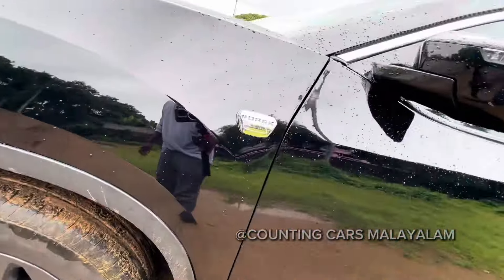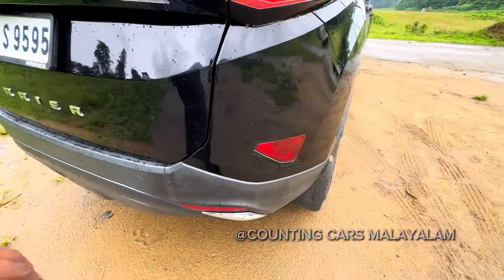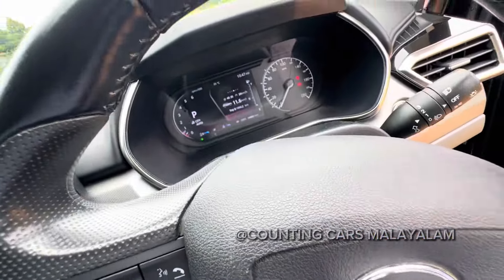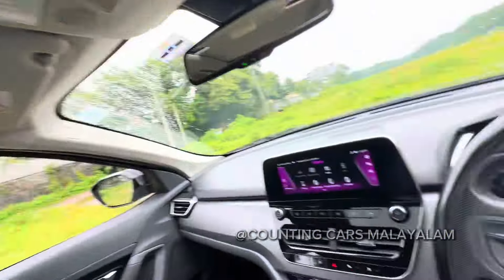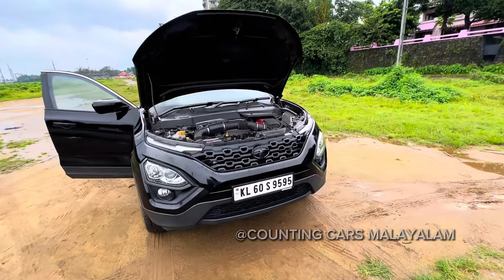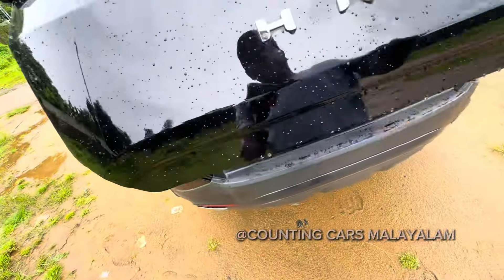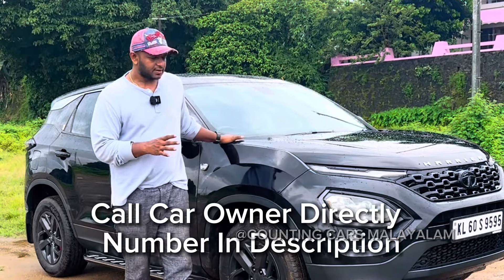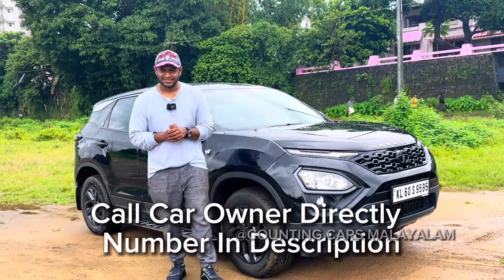Harrier XZA+ 🔥Customer Vehicle Call Directly| Used Cars kerala | Second Hand cars kerala